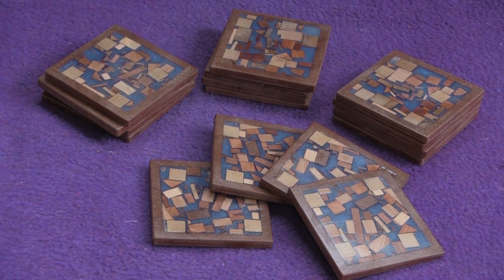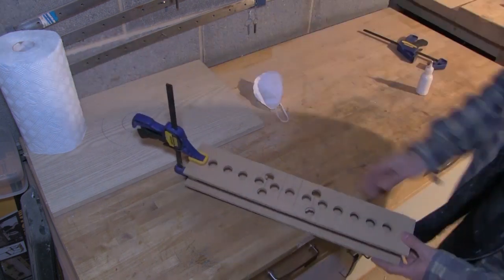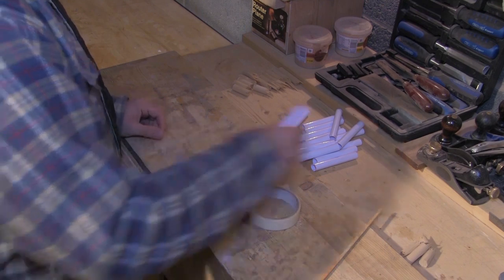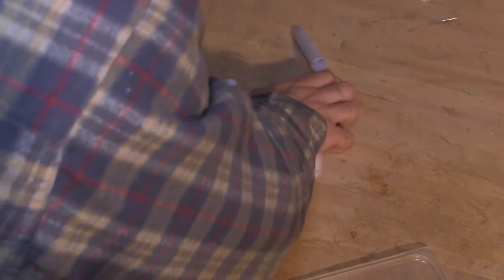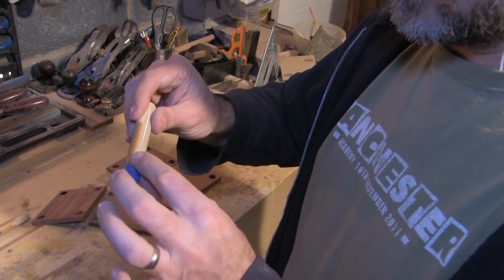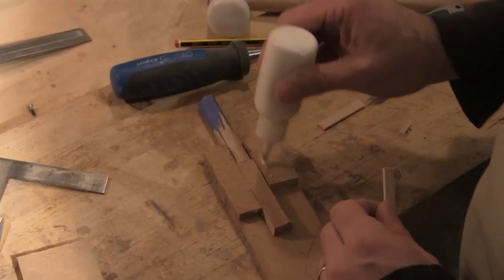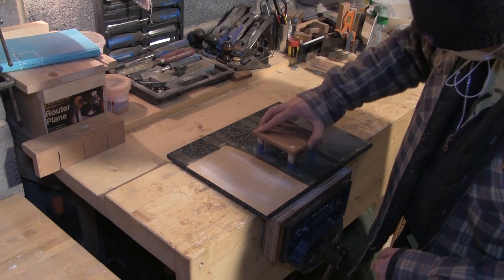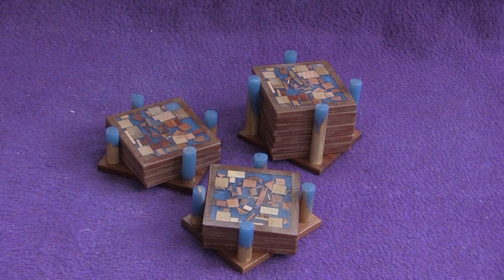Woodwork Project: Wood and Resin Coaster Holder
In this project I show how I made some holders for the coasters which I made in this previous video:

The cylindrical wood and resin sides to the holder are a perfect project for turning if you have access to a lathe. However, in this video I show a method for making them without requiring a lather.